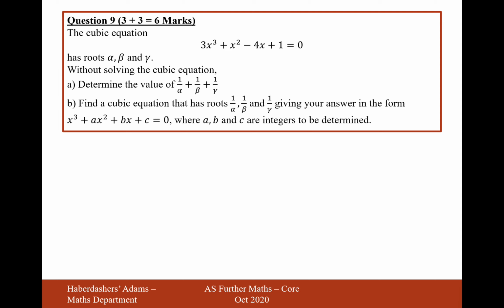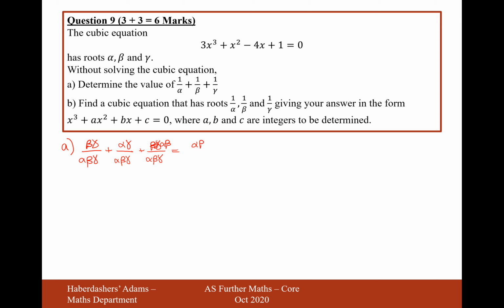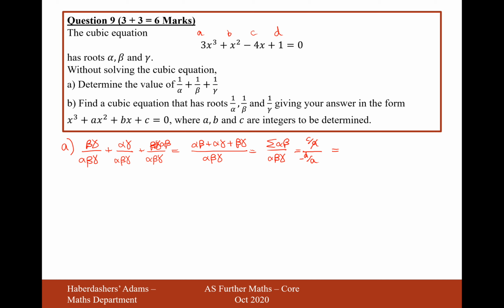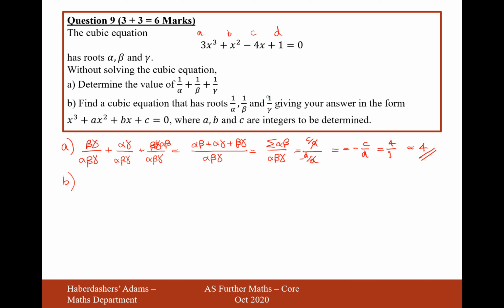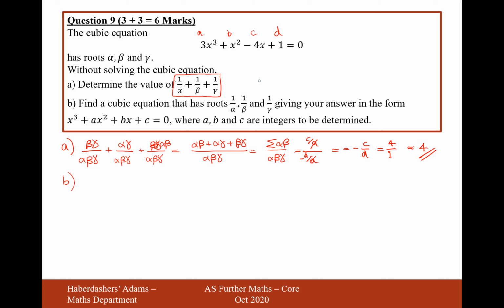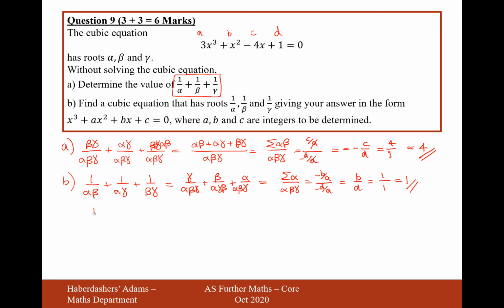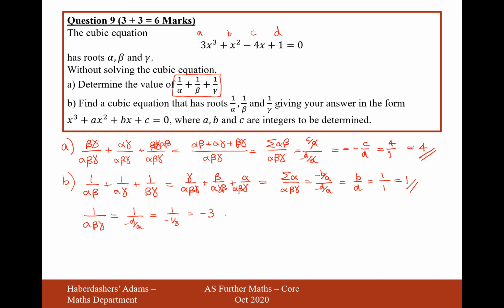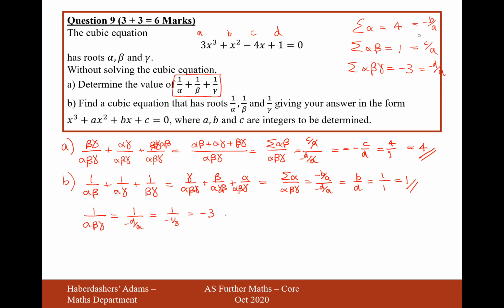ASFM - Core Paper - 2020 - Q9